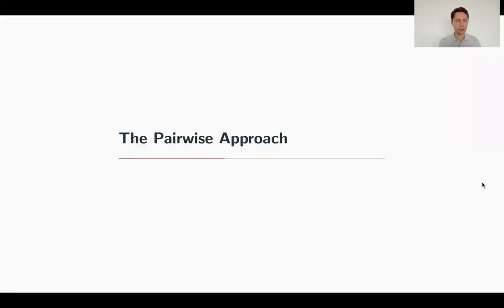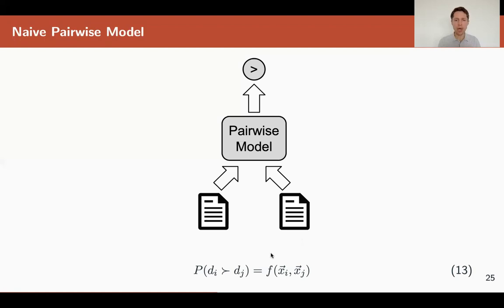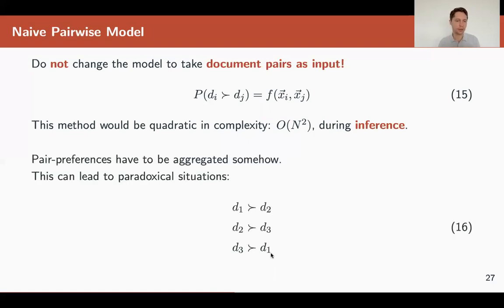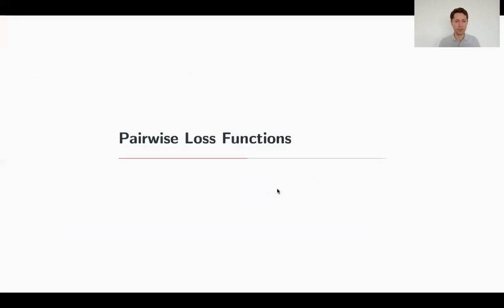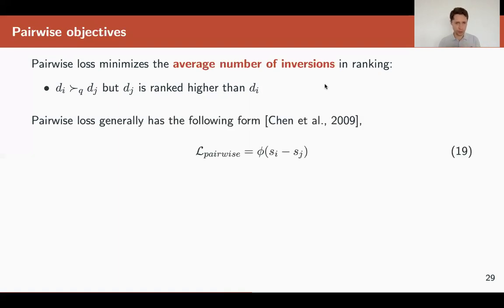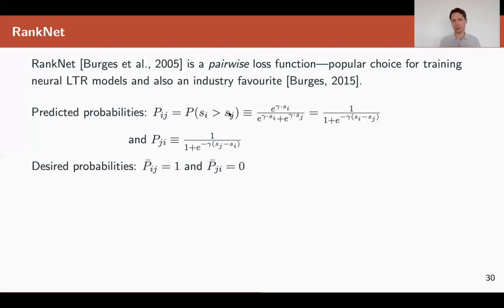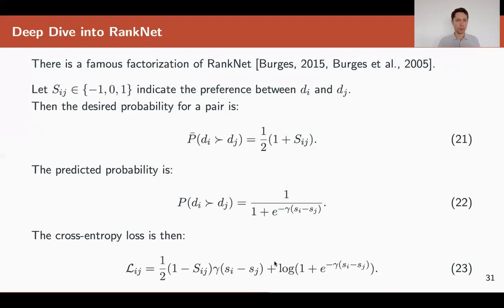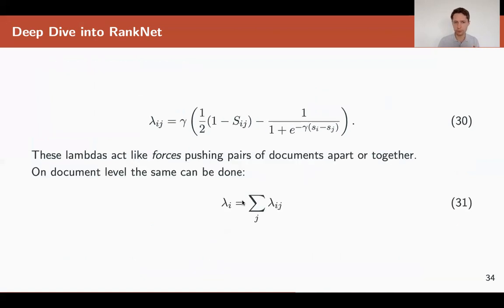5.3 Pairwise approaches (UvA - Information Retrieval - 2021)